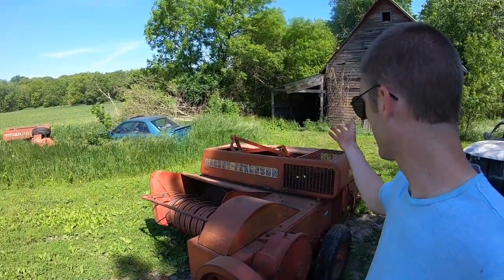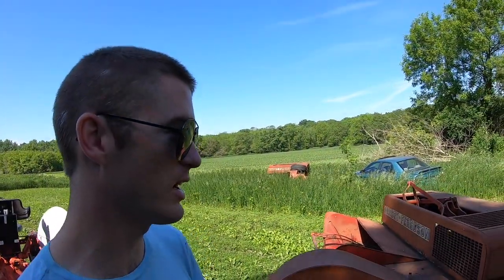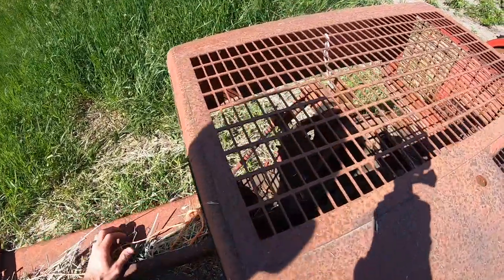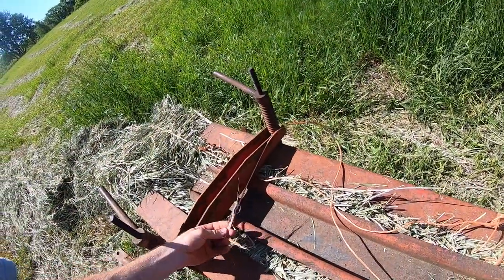First Baling Hay 2020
Working out the problems with the baler.